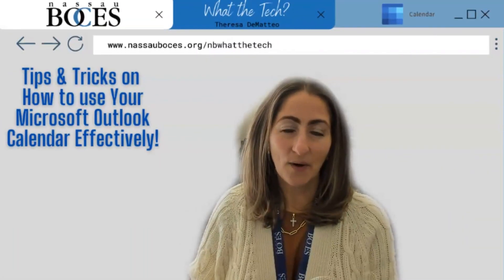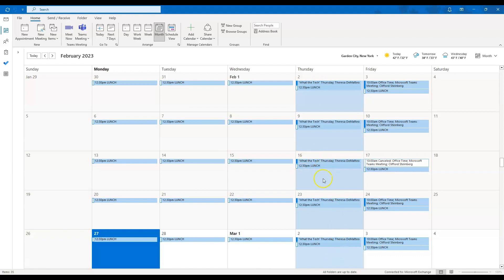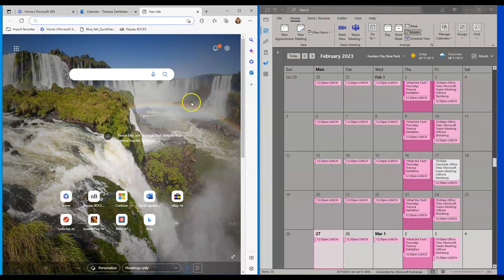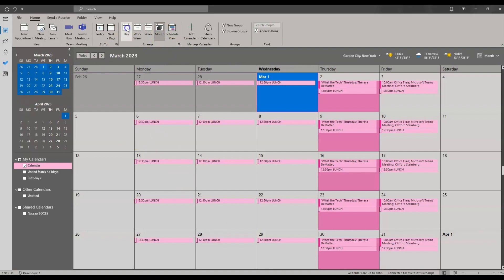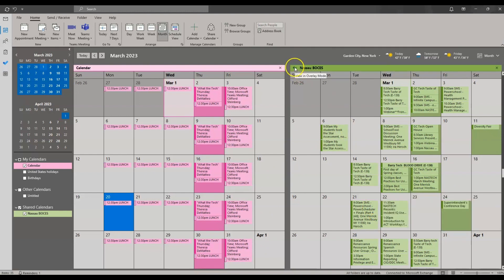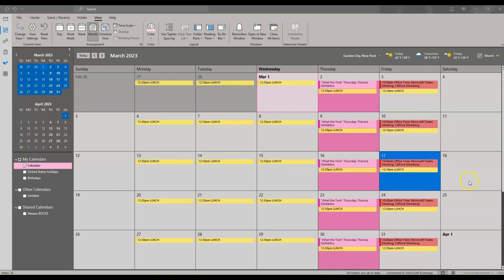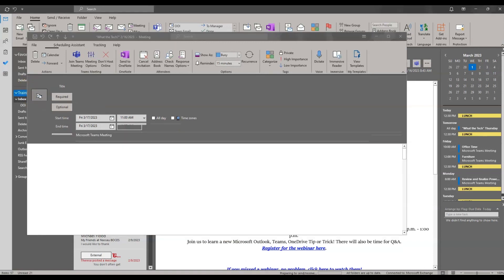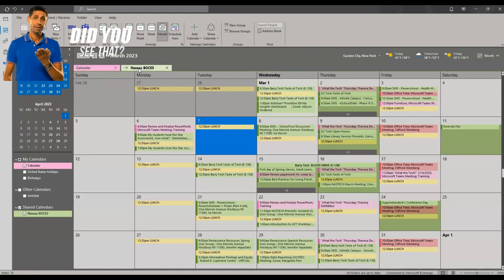📅 Tips & Tricks on How to use Your Microsoft Outlook Calendar Effectively!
🎥 This video shows you tips & tricks on how to use your Microsoft Calendar effectively.